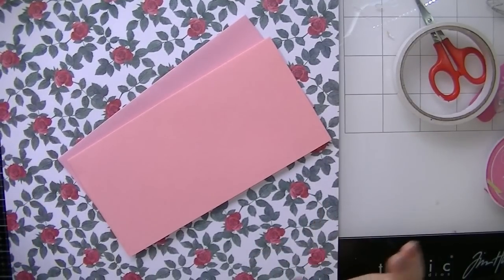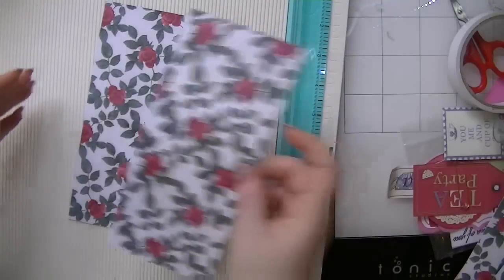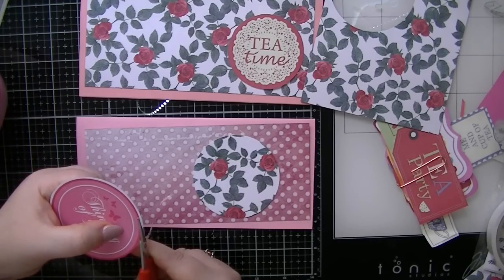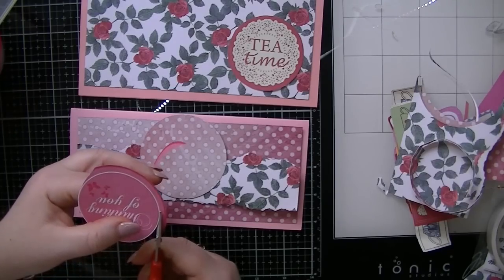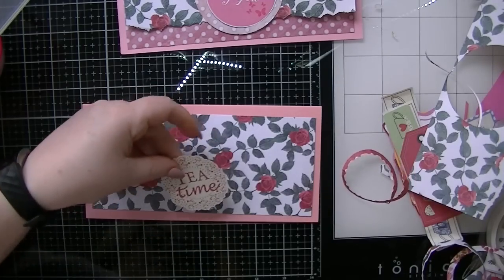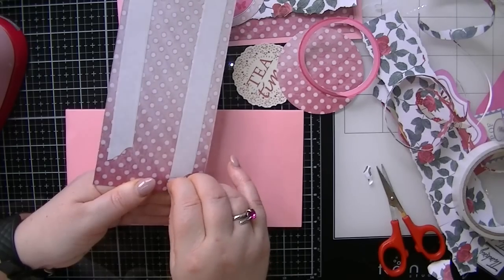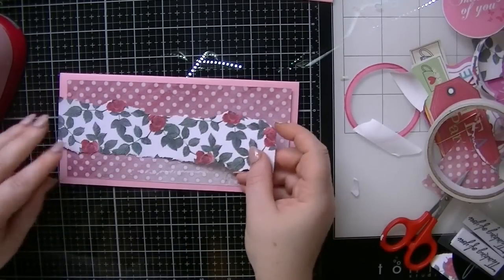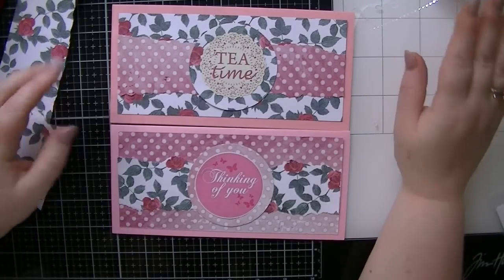Making 2 cards from 1 sheet of 12 x 12 scrapbook paper #5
In this video I'm using one sheet of 12 x 12 scrapbooking paper to create 2 cards. If you challenge yourself to do this challenge please use the shinysilvertreasures on instagram so i can see your makes or you can join my facebook page and share your makes there.